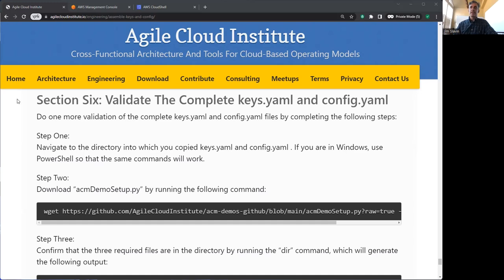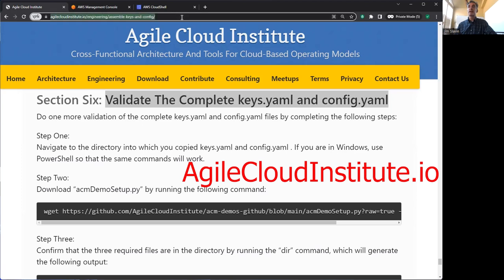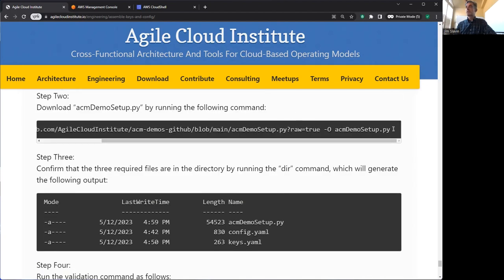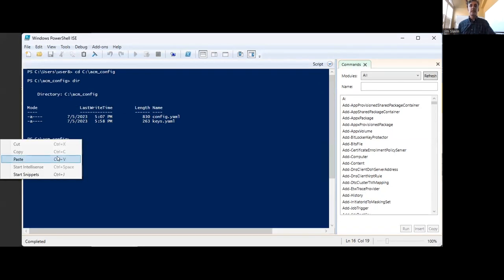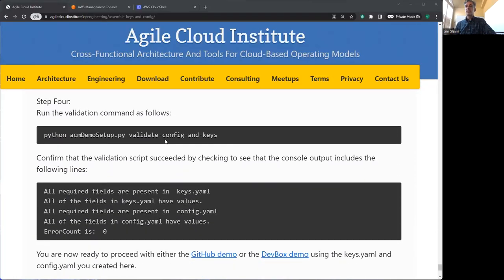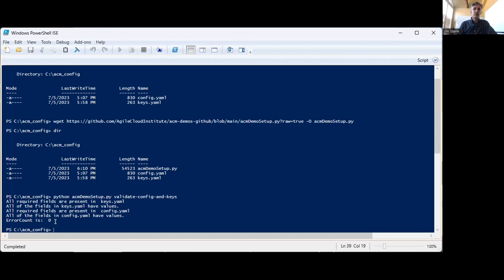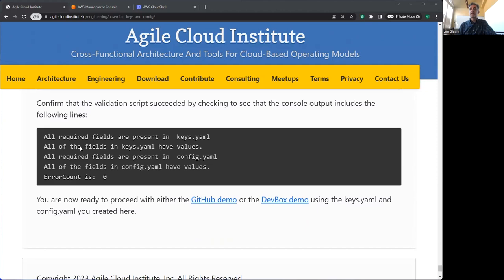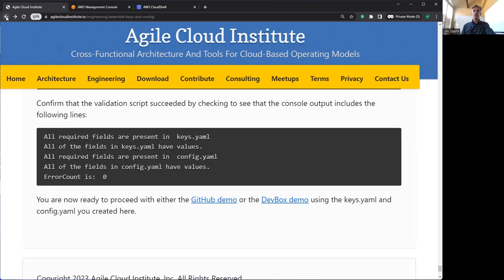Assemble Keys And Config Part7